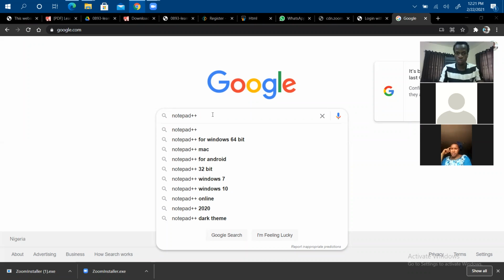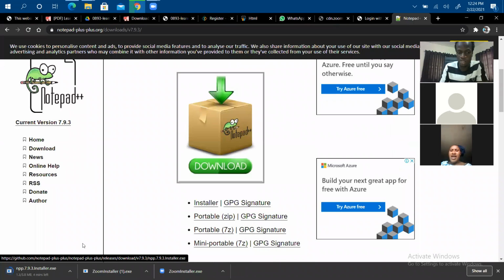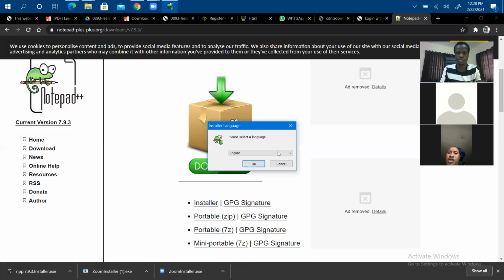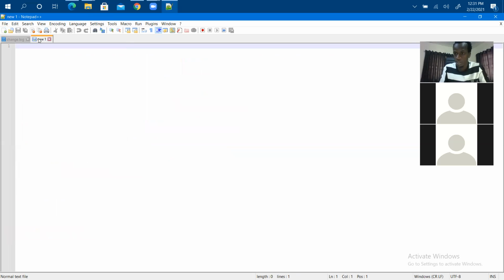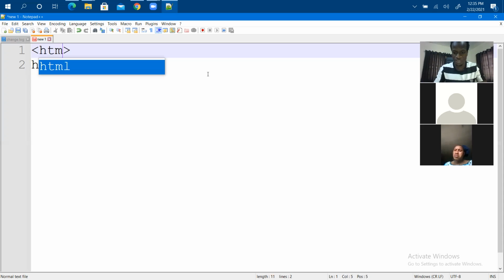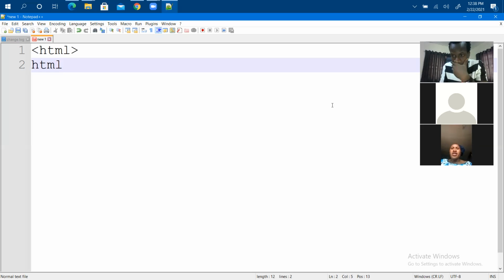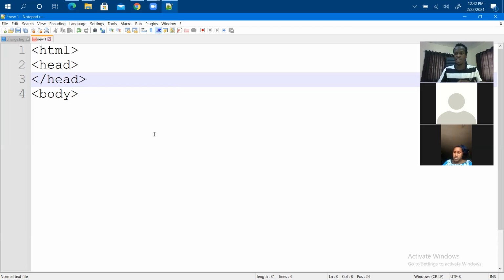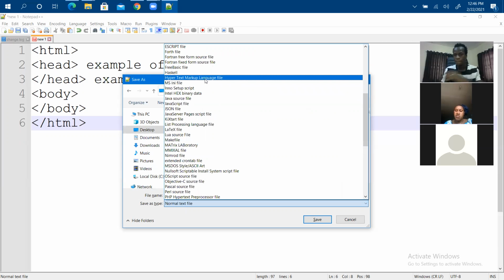Day 1 - Web development class the beginners class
First coding day, first video